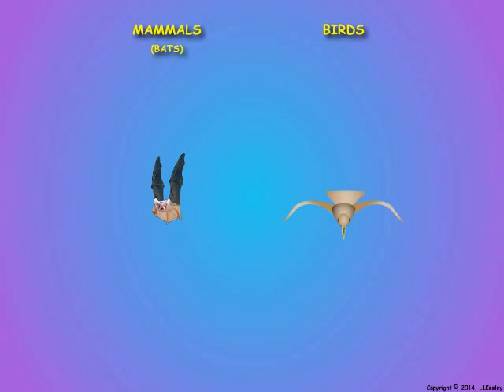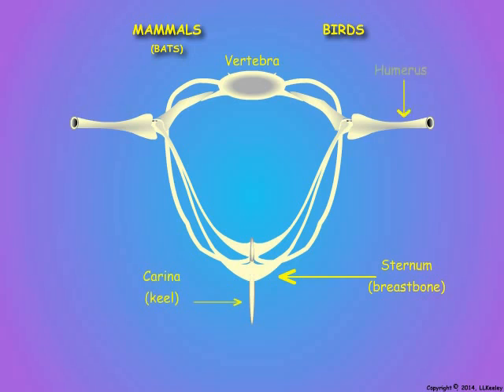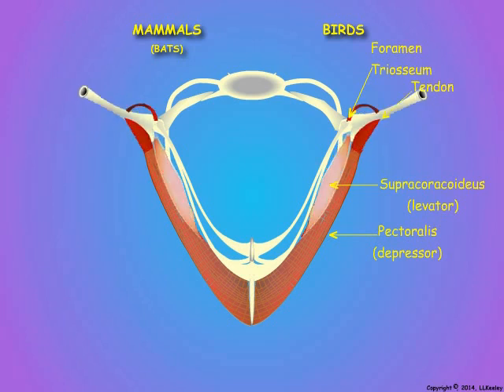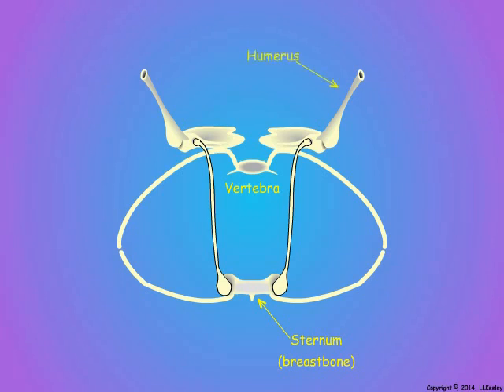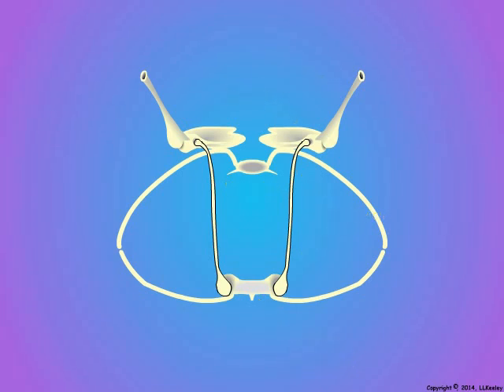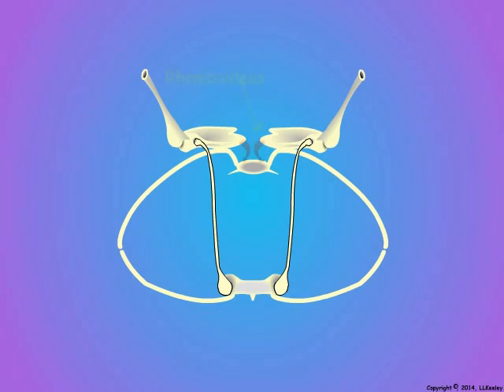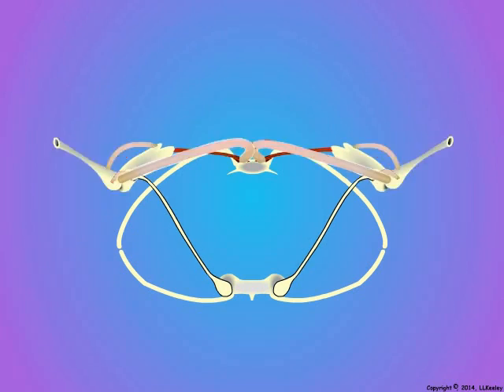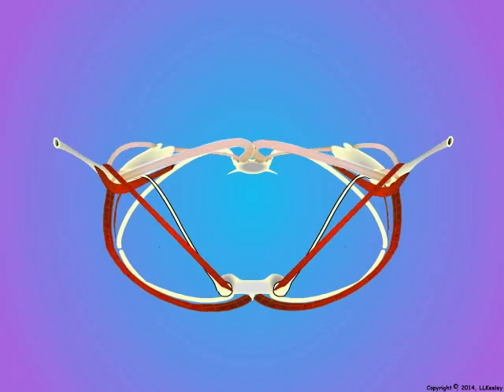02 Bird and Bat Wing Structures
The scene illustrates the wing bones and muscles for flight in birds and bats